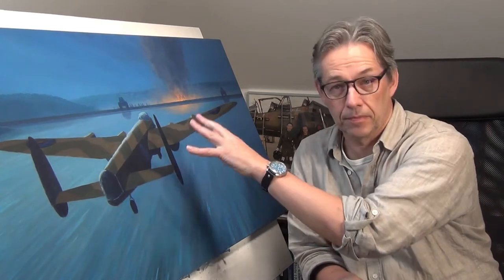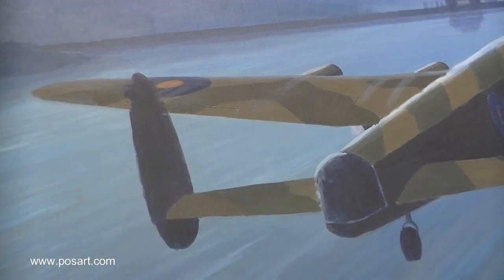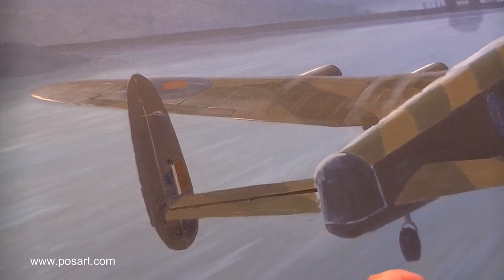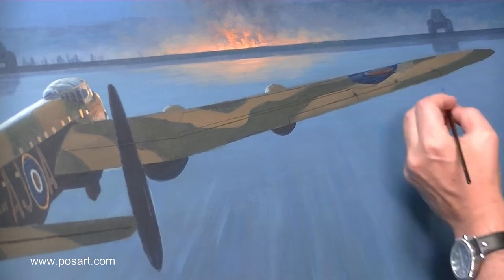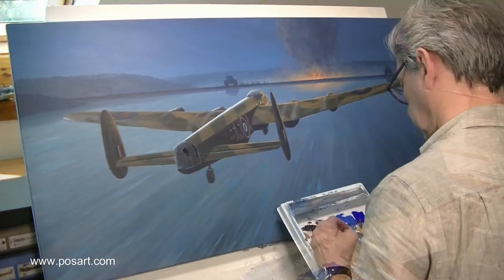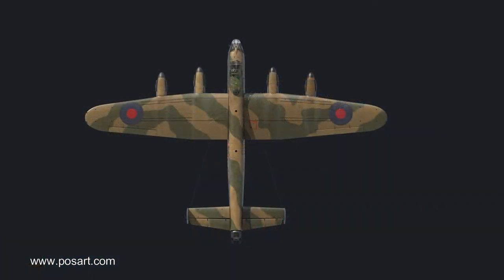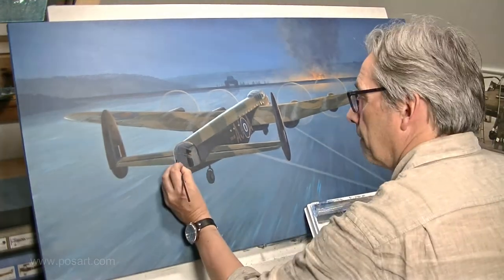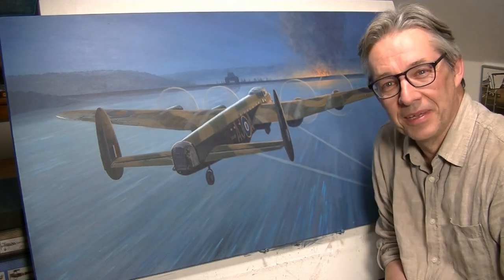Painting the Dambusters Part Two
A 'live' work in progress running from 16th April - 26th April 2018 showing professional aviation artist Mark Postlethwaite GAvA creating a new Dambuster painting featuring S/L Henry Young's crew in Lancaster ED887 AJ-A attacking the Möhne Dam on 17 May 1943. They were the first crew to drop their Upkeep accurately but were all killed on the way home when their aircraft was shot down by flak over the Dutch coast. For more details about Mark's other Dambuster work, visit his